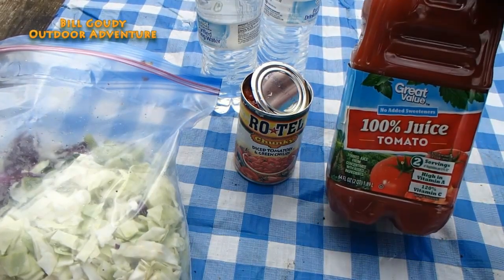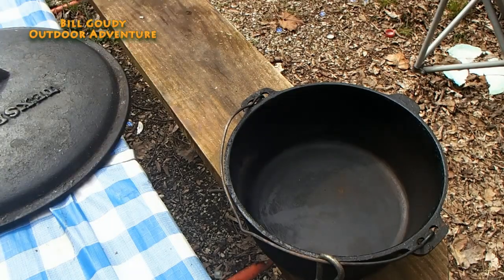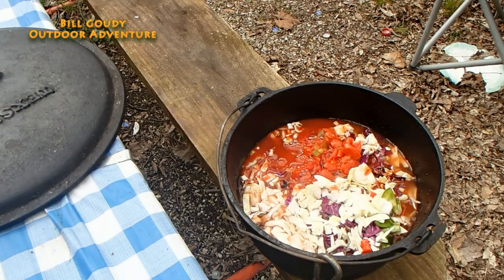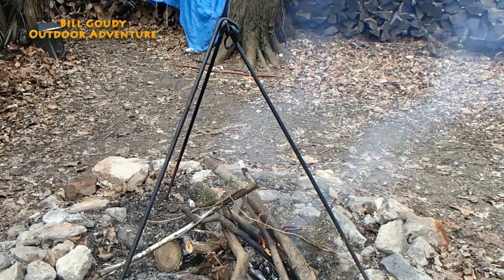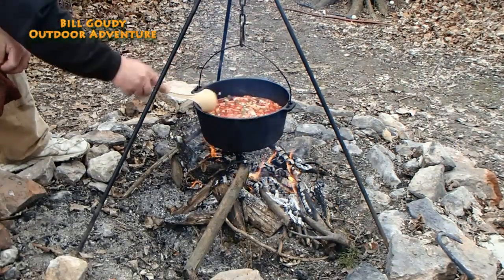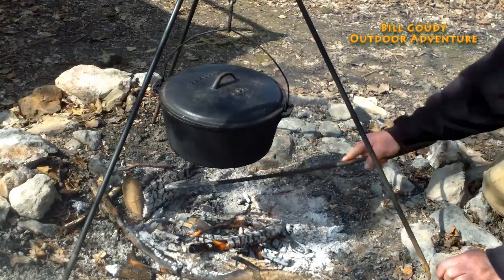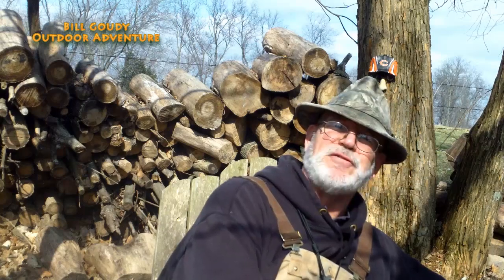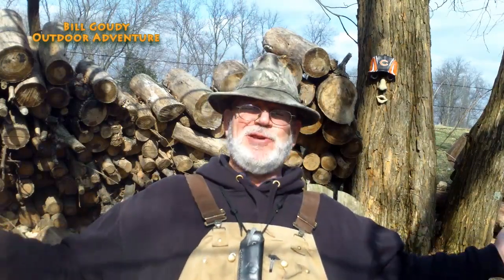Campfire Cooking - Cabbage Soup - Dutch Oven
Join Bill Goudy as he cooks up a soup over the campfire in the Dutch Oven...  Check it out!!